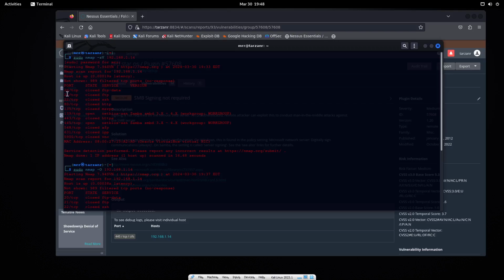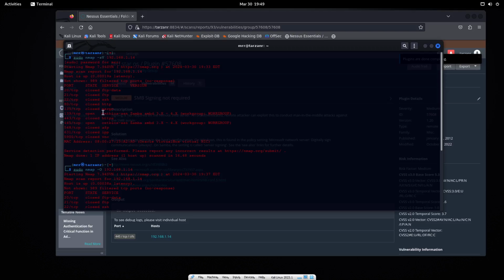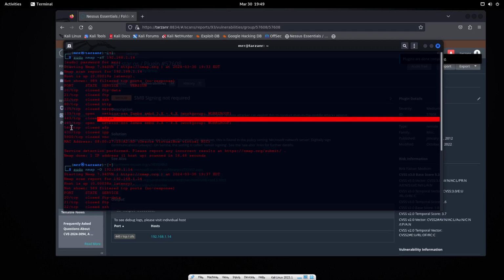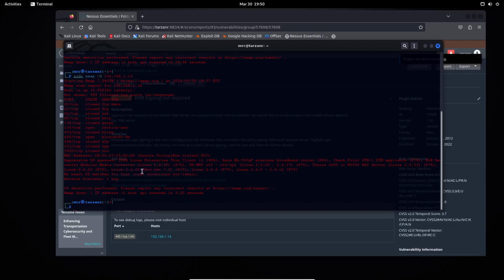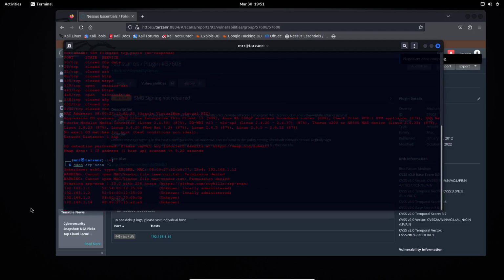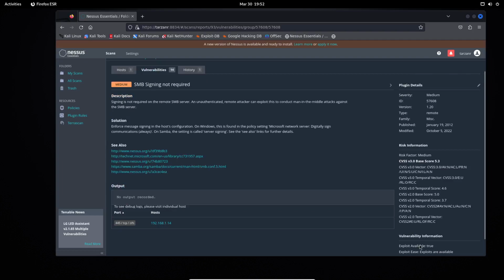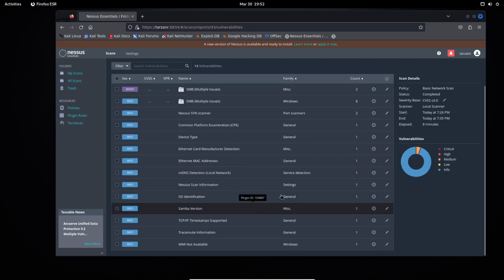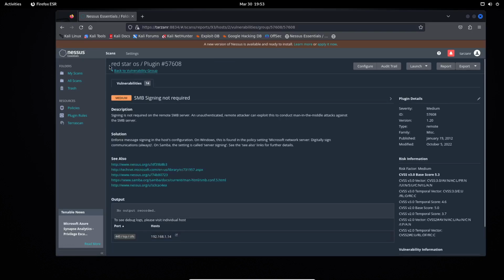Vulnerability Scan of North Korea's Red Star OS